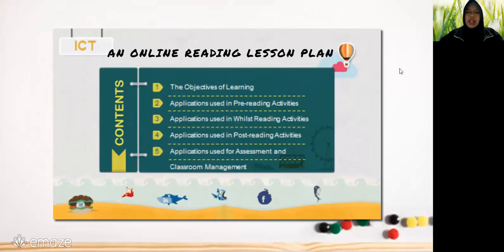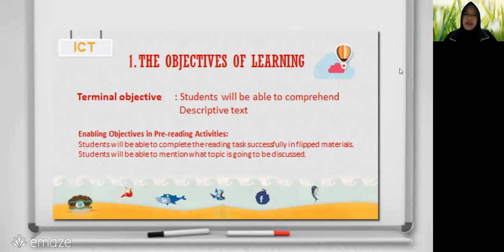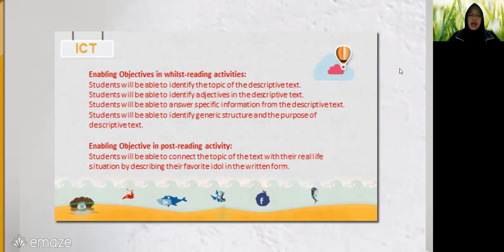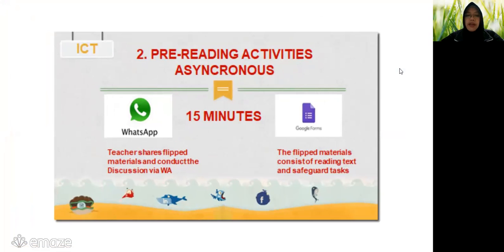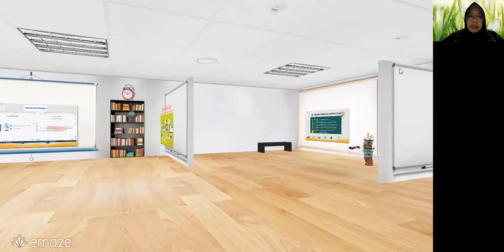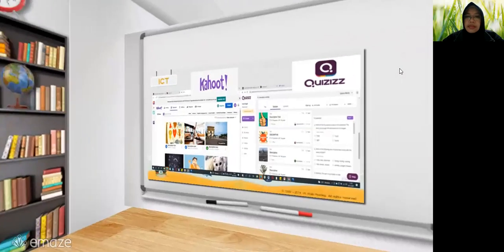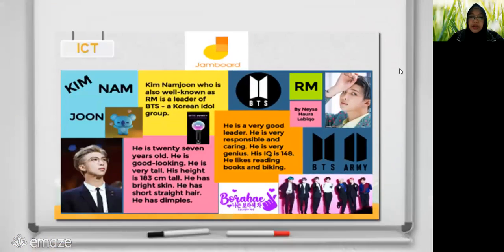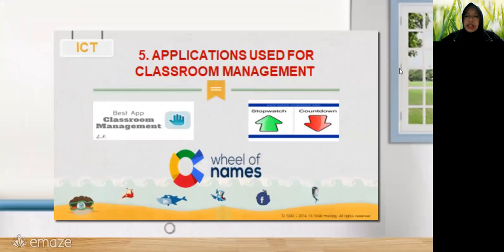ICT Project Showcase Video Presentation by Hesti Tri Wigati NIM 2013142